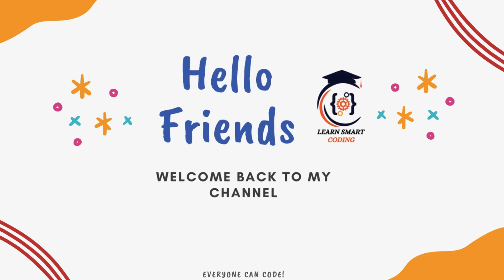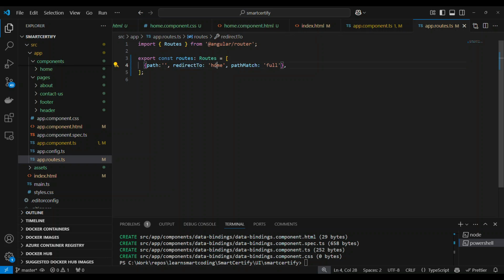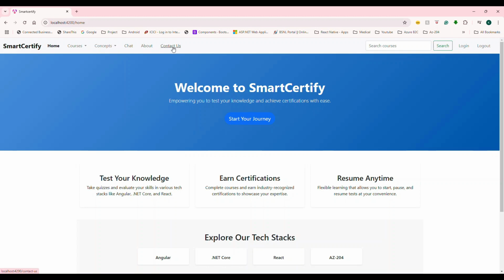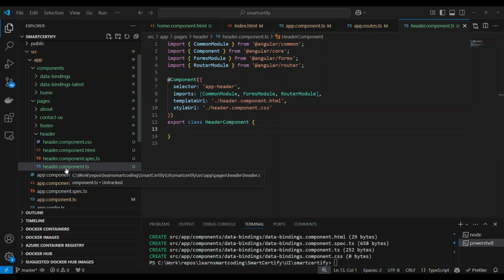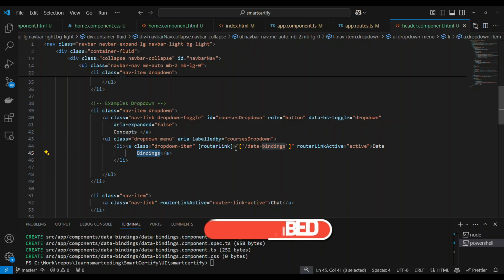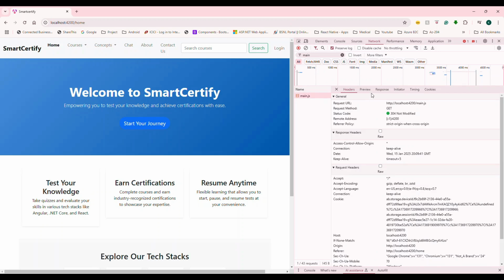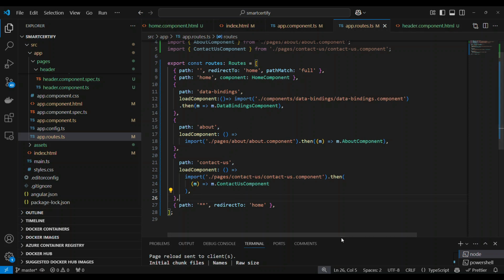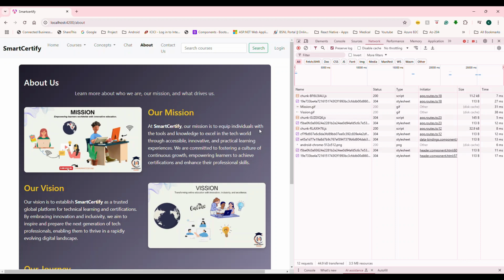Supercharge Your Angular 19 App with Lazy Loading Techniques & Routing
Learn how to implement efficient and modern Angular Routing with Lazy Loading in Angular 19, designed for standalone components. In this video, we’ll cover how to set up dynamic routes, lazy load your components to optimize performance, and handle 404 pages with wildcard routes. Whether you're building small apps or large-scale enterprise solutions, understanding routing and lazy loading is essential for creating seamless, fast-loading applications. Perfect for beginners and intermediate Angular developers!

Happy coding!